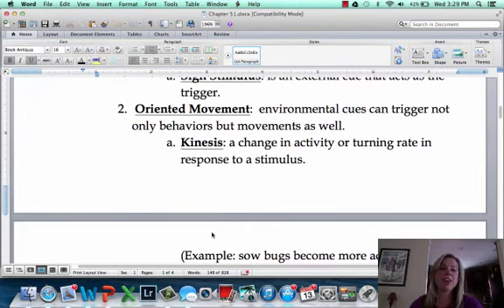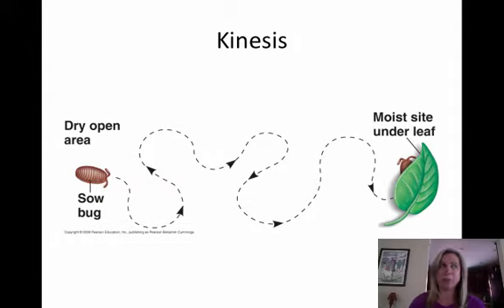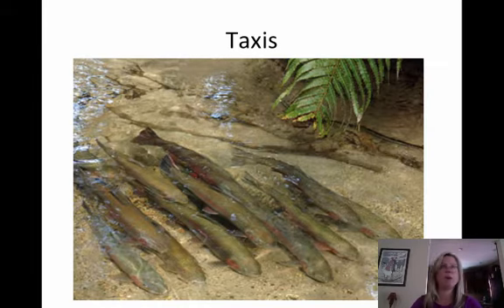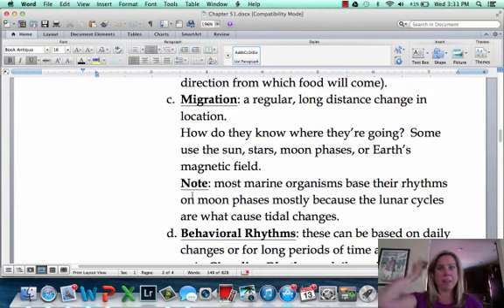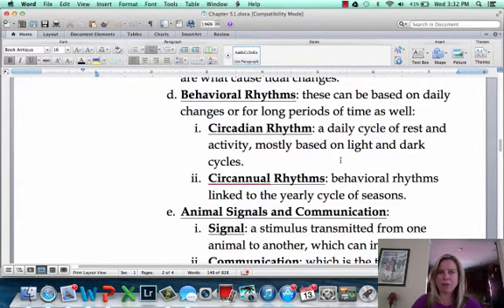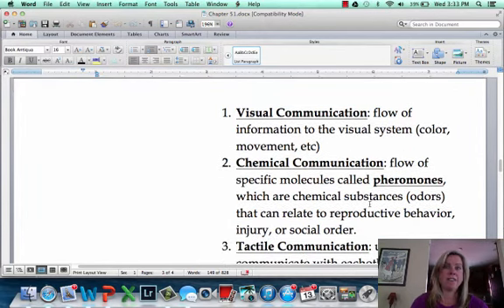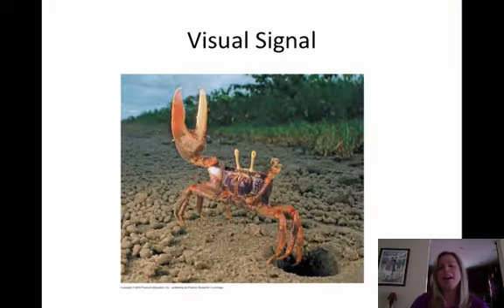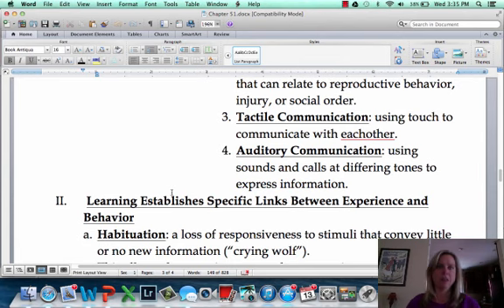Animal Behavior Part II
Table of Contents:

00:00 -
00:26 - Kinesis
01:07 - Taxis
05:29 - Visual Signal
05:51 - Pheromones
05:57 - Pheromones
05:58 - Tactile
06:14 - Auditory